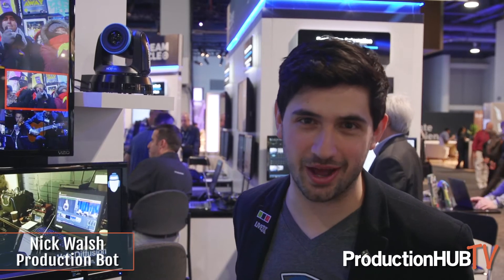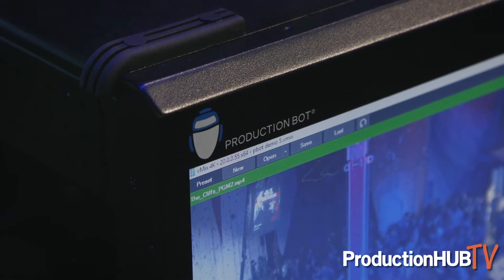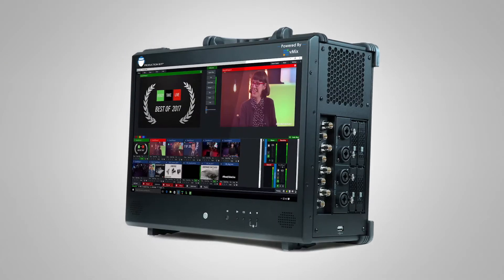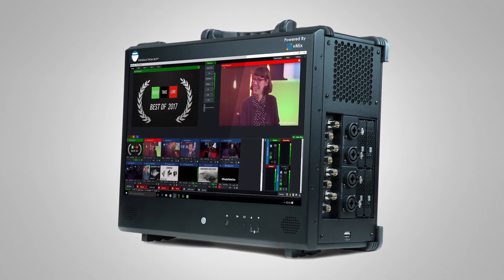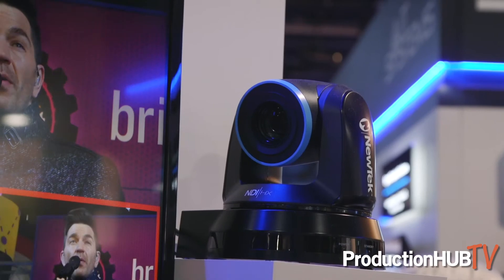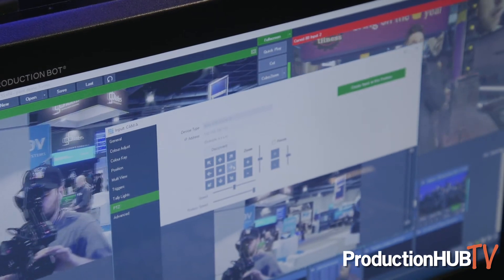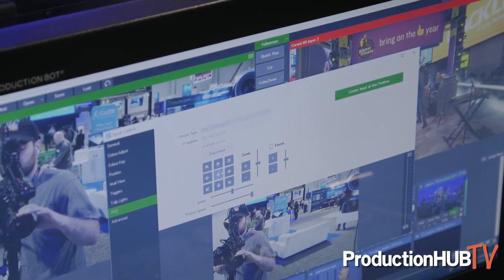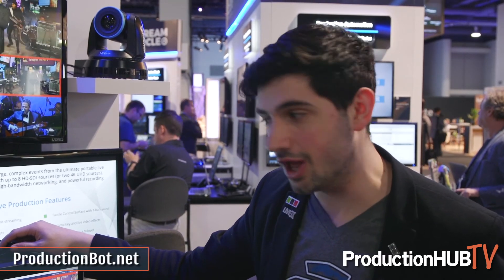Production Bot Showcases the Switch 8 Portable Live Production Switcher at NAB 2018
An interview from the 2018 National Association of Broadcasters Convention in Las Vegas with Nick Walsh of Production Bot. Production Bot is a platform of portable, powerful production computer systems for the broadcast, film, television, and experiential / live event industries. Built in a briefcase-size, all-in-one housing with industrial-strength mainboard, processor, memory, and graphics specifications, Production Bot is for designed for speed and power, and tailored for travel, specifically for live streaming producers, film editors, and GFX designers. In this interview Nick talks with us about the Switch 8 Portable Live Production Switcher.

Production Bot is a true workhorse that was created by a team of video production experts for video production experts. Built around a quad core processors, a powerful NVIDIA GPUs, and AJA SDI Inputs- the Production Bot is ready to report for duty. Although vMix Pro software comes standard on the Switch 8 (vMix 4K on Switch 4), the open platform of Production Bot allows you to use it however you desire.

The Switch 8 Portable Live Production Switcher from Production Bot provides eight video inputs to control up to eight live HD-SDI video sources simultaneously with imbedded audio. This video switcher can be used as a live production studio, mobile editing station, and a DIT station. The Switch 8 has a built-in 17.3" screen with a removable cover and a resolution of up to 4096 x 2160p. It has an internal storage of 500GB, a 1TB SSD removable hot swap bay storage, and three additional drive bays.

This system comes pre-installed with vMix live streaming software and supports custom graphics including overlays, chroma key, and transition effects. You can stream your output live to many streaming platforms such as Facebook, Periscope, and Twitch. While the Production Bot is ideal for a small footprint, the screen real estate can be expanded with vMix's Multiview options. A keyboard, mouse, and a soft travel case are included.

The Production Bot Switch 8 is equipped with an AJA capture card including eight HD-SDI inputs/outputs. You can group four inputs together to provide two 4K inputs. When using the card in 4K mode, standard 1080 and 720 resolutions are unavailable. With up to two SDI outputs, producers can send multiple high-resolution feeds. For example, a "dirty" version complete with overlays for broadcast, and a "clean" version for recording and reuse later. Alternatively, one output can be dedicated to connect a broadcast-grade preview monitor to supplement the Production Bot's built-in screen. The built-in display eliminates the need for external monitors but can still be expanded via DVI, HDMI, or DisplayPort for multiviewer and other application access using external monitors.

vMix Call simplifies adding remote guests to your live production. With a web browser and webcam, your guest can connect into your live show with HD video and high-quality audio from anywhere in the world. Send and receive multiple channels of broadcast quality low-latency video over a gigabit Ethernet network utilizing NDI with vMix.

Two channels of audio over balanced XLR/TRS are supported in addition to the 16 channels of embedded SDI. The included XLR outputs allow for a custom audio monitoring solution. If analog audio isn't available, the Production Bot Switch 8 can interface with USB audio inputs and outputs, as well as Dante (separate software required). Additionally, a 1TB SSD drive is pre-loaded in one of the four removable SSD hot swap bays that enable ISO recording of any input. When finished, unplug the drives to move your footage to another machine for post-production or archiving.